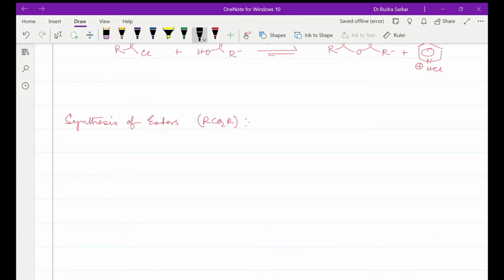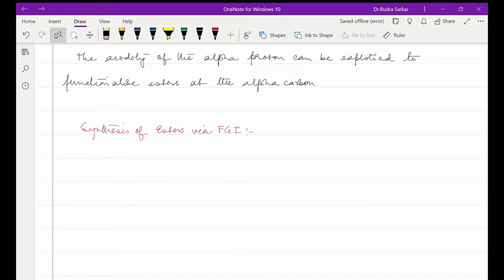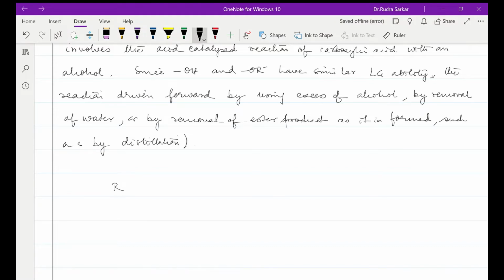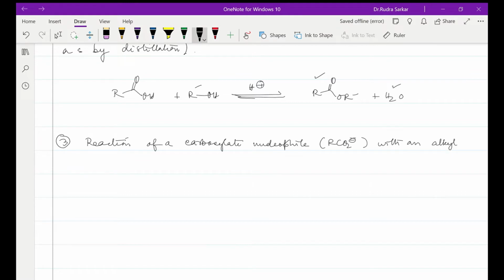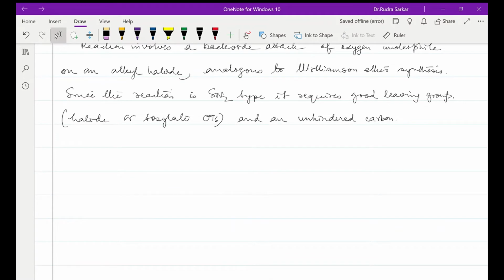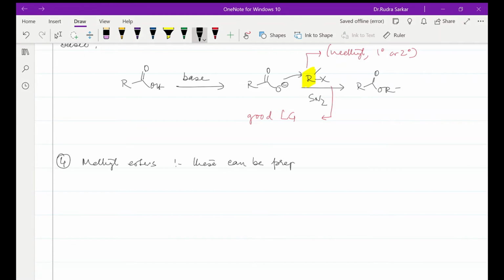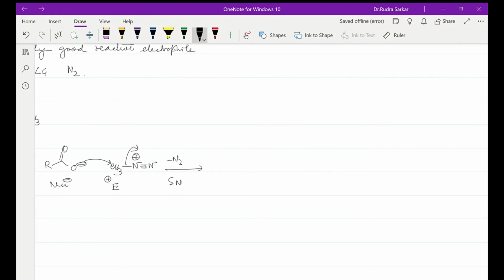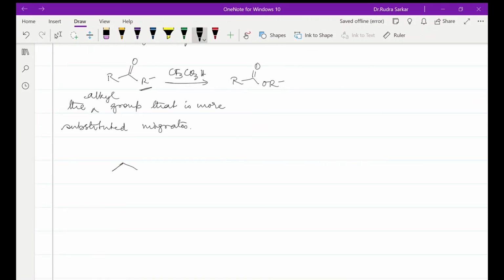Synthesis Of Esters | Ester Synthesis Five Methods | Organic Chemistry Preparation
Ester and ether are organic molecules with oxygen atoms. Esters have the group –COO. Here, one oxygen atom is bonded to carbon with a double bond, and the other oxygen is bonded with a single bond. Since only three atoms connect with the carbon atom, it has a trigonal planar geometry around it. Furthermore, the carbon atom is sp2 hybridized. Moreover, an ester is a carboxylic acid derivative. An ether, on the other hand, has an oxygen atom with two single bonds with two alkyl or aryl groups. The oxygen atom has two lone electron pairs as well.

Synthesis of Esters

Carboxylic acids can react with alcohols to form esters
Transesterification
Acid chlorides react with alcohols to form esters
Acid Anhydrides react with alcohols to form esters
Contributors

📌WHATSAPP AT

FOR

 📚   STUDY MATERIALS